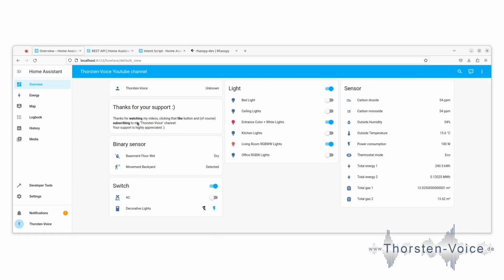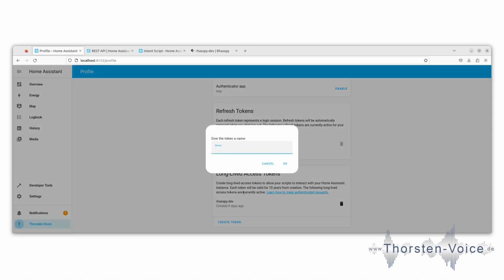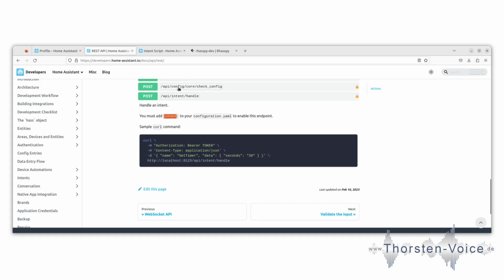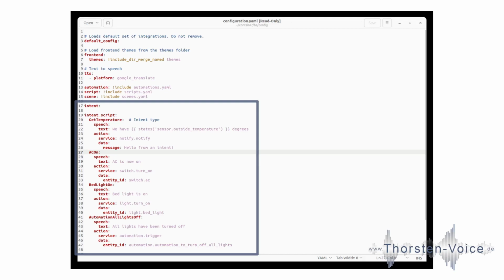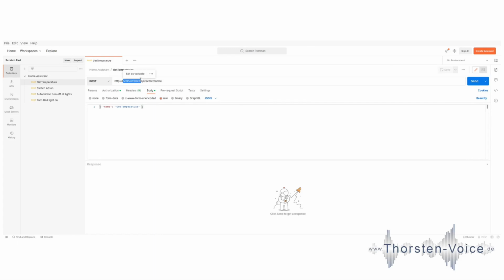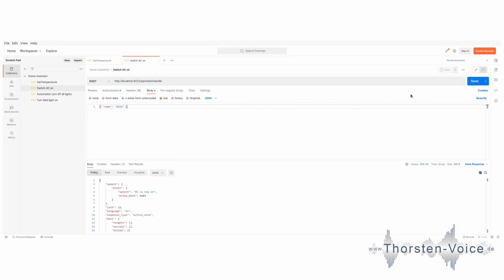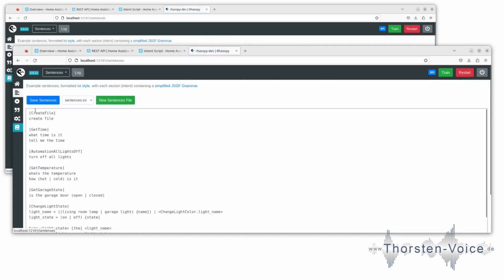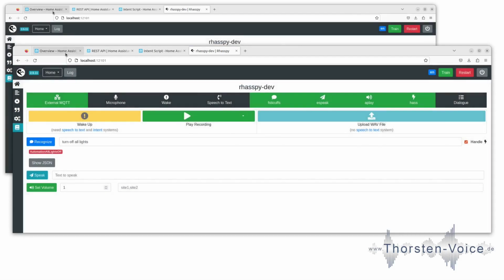Easy Home Assistant voice control with Rhasspy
Step by step tutorial showing how easy you can use Rhasspy to voice control your Home Assistant installation. All done on your local computer, no internet or cloud service required. @home_assistant

00:00 Intro
00:57 Preparing Home Assistant
05:00 Test API using Postman
07:05 Configure and test Rhasspy with Home Assistant
08:43 Outro